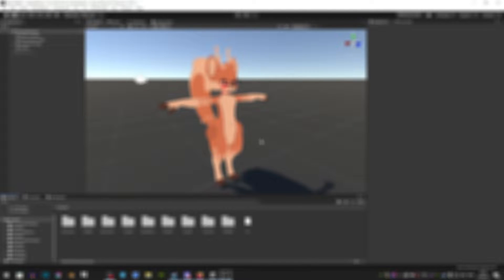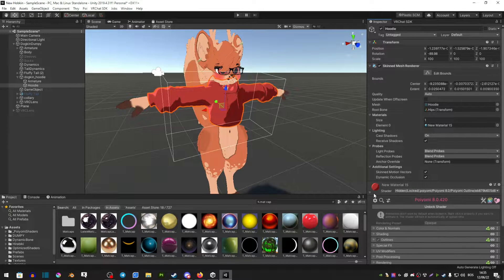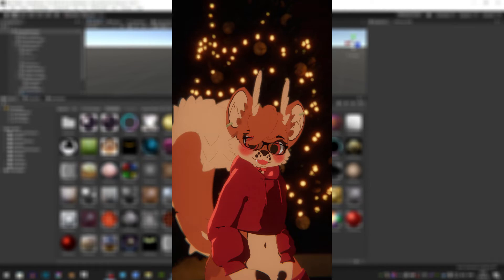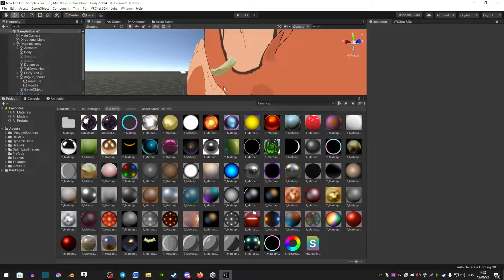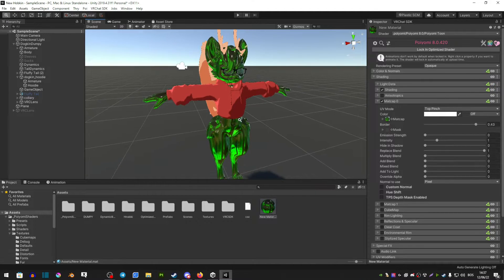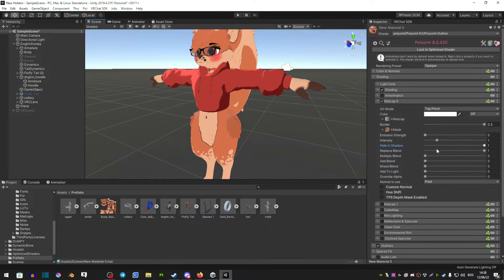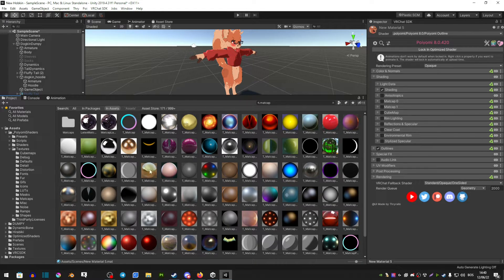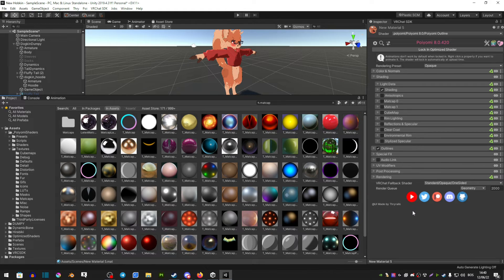Matcaps in unity / How do they work / How to set them up (VRChat Tutorial)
Let me know what else youd want to see.

What do i use to make videos:
OBS - Recording
Audacity - Audio